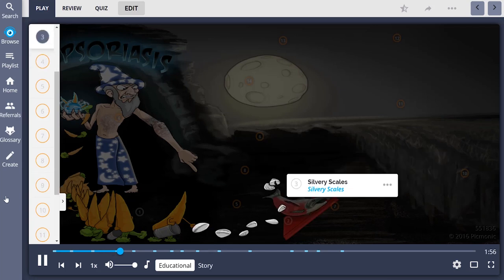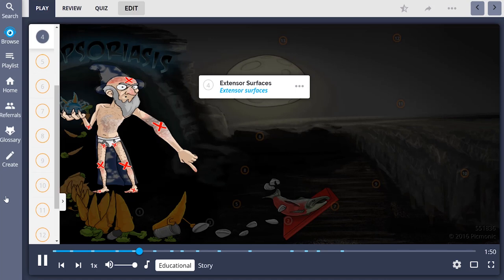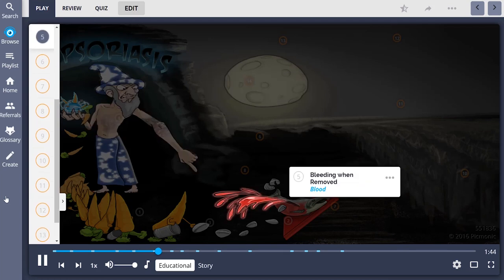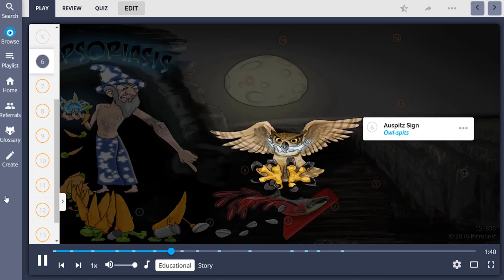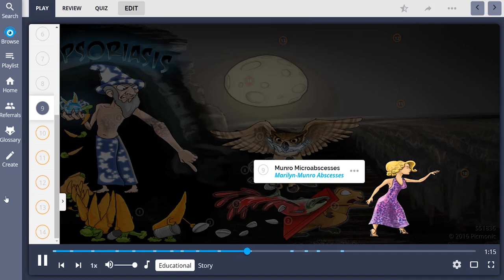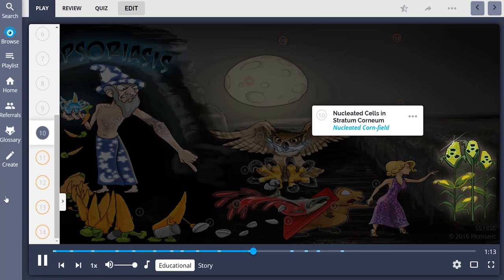Psoriasis: 14 Unforgettable Facts (Step 1, COMLEX, NCLEX®, PANCE, AANP)